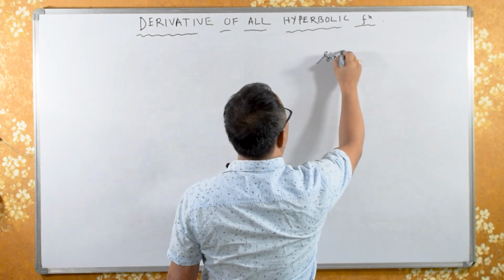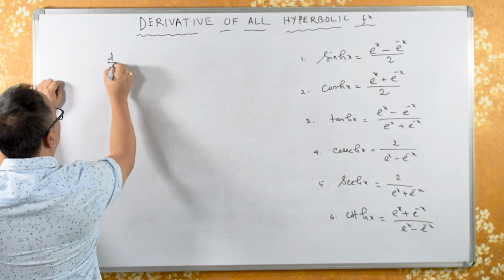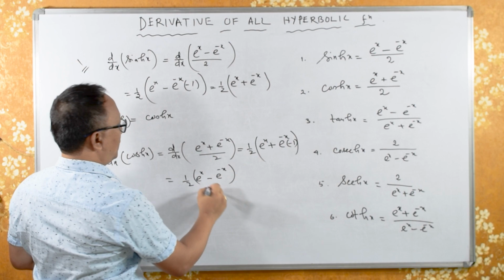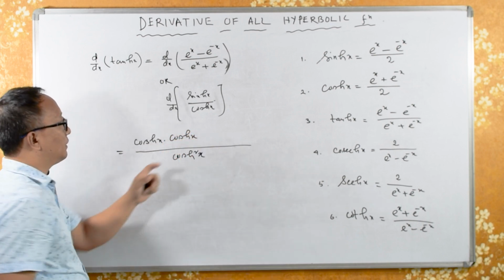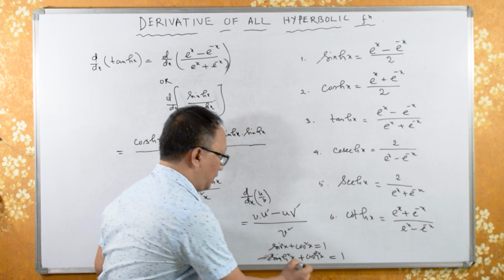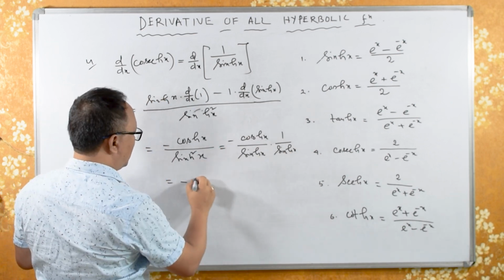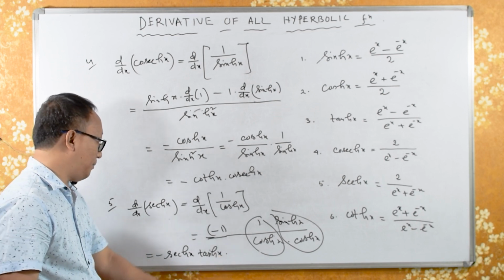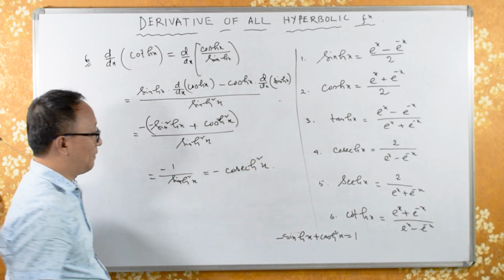Derivatives of Hyperbolic Functions Part-1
1. Derivation of sinhx= (e^x-e^(-x)) / 2 , 02:35
2. Derivation of coshx= (e^(-x)+ e^x) / 2 , 04:14
3. Derivation of tanhx = (e^x-e^(-x)) / (e^x +e^(-x)) , 05:29
4. Derivation of cosechx = 2 / (e^x-e^(-x)) , 10:14
5. Derivation of sechx = 2 / (e^x+e^(-x)) , 12:06
6. Derivation of cothx =(e^x+e^(-x)) / (e^x-e^(-x)), 14:14